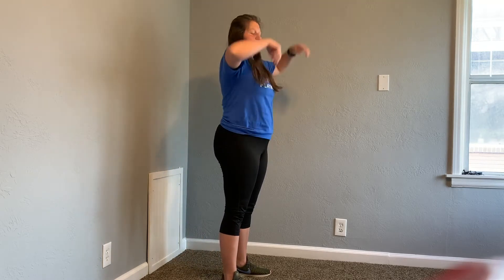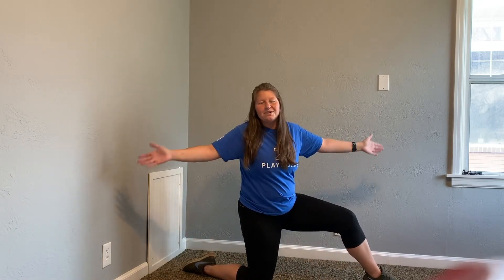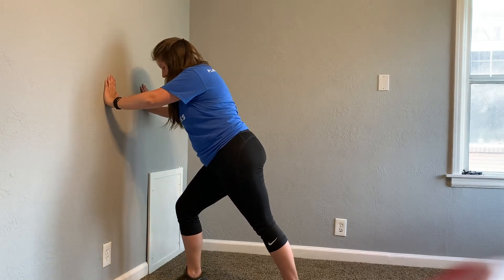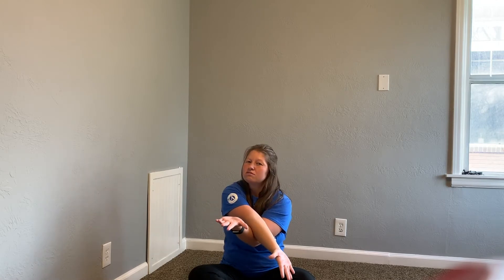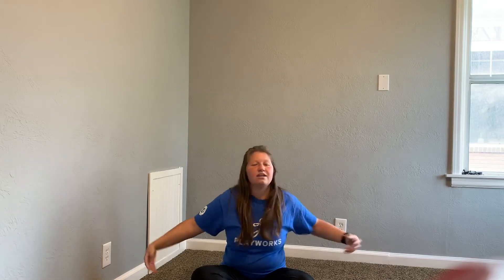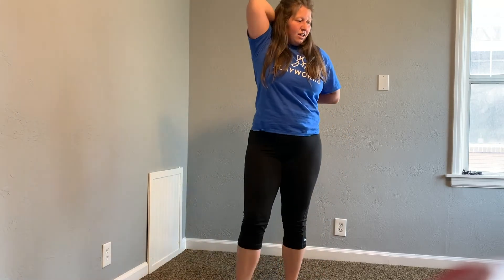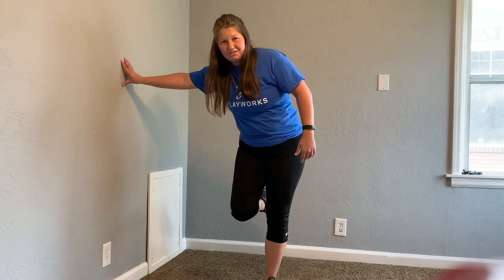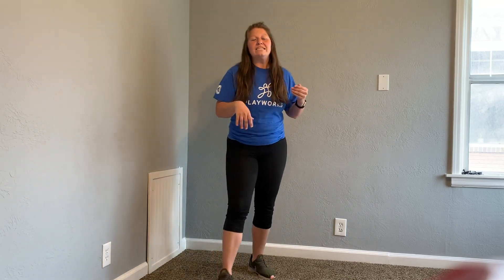Play at Home Game: Warm Up Stretches with Coach Heather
Join Coach Heather as she plays Warm Up Stretches! For more games like this, visit playworks.org